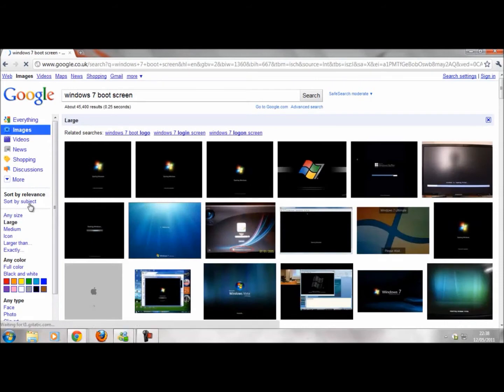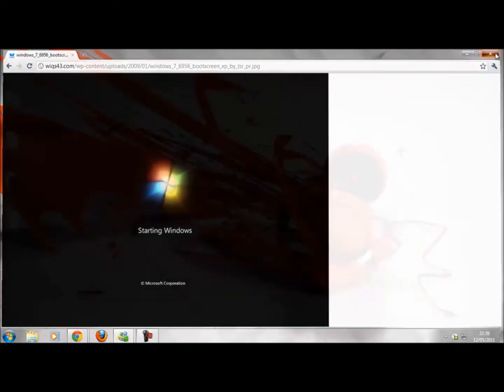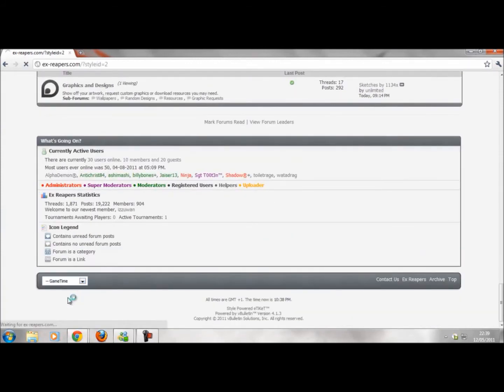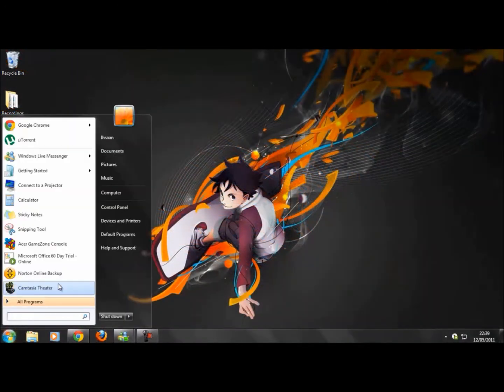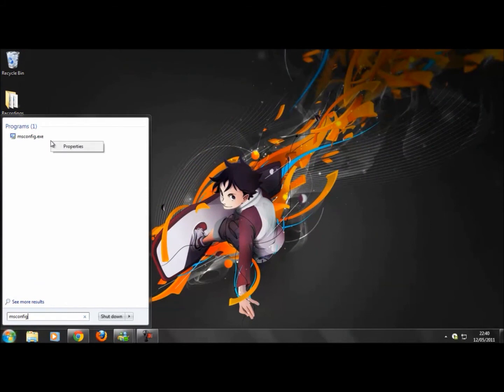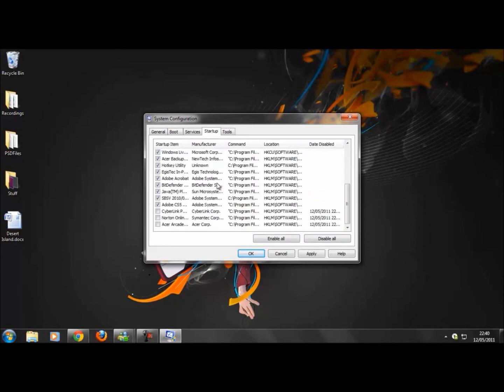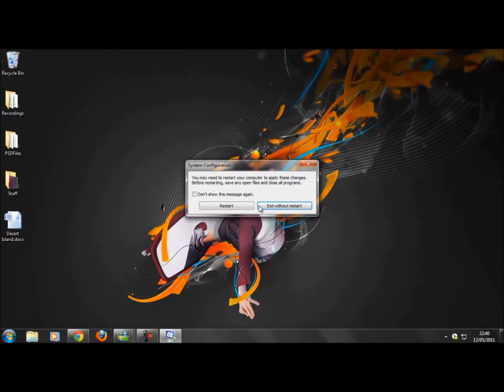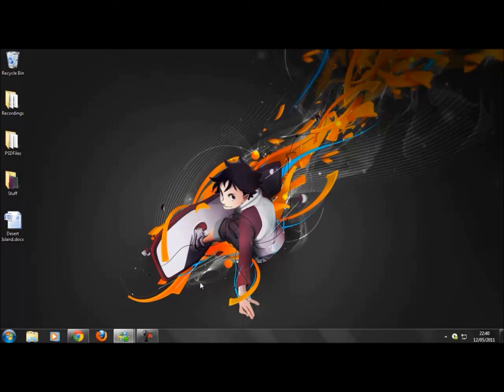How To Speed Up Windows 7 Boot Time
This is a really simple way of saving 5-10 seconds of your life by changing a few settings that ANYONE can do